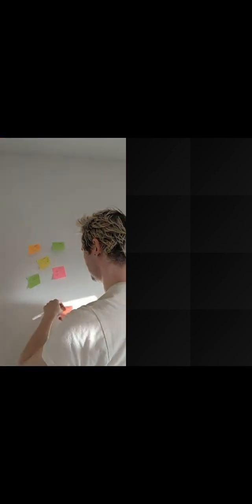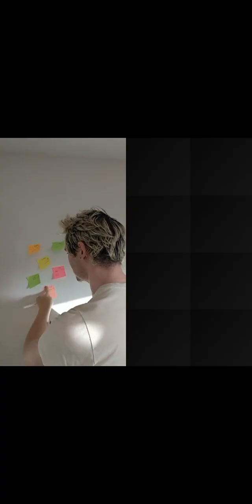Kiki's Big Dream Experiment - TikTok Live - Episode 9 - Completion